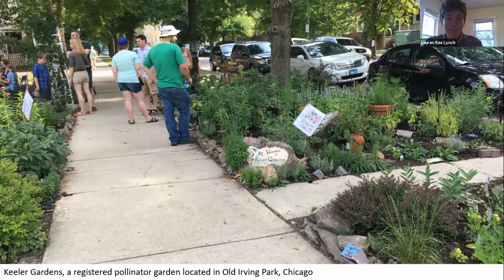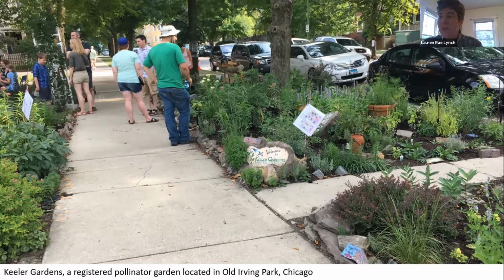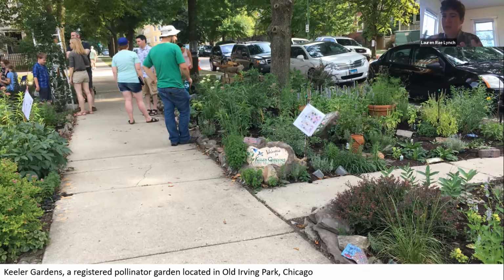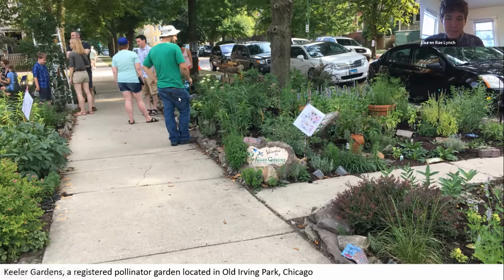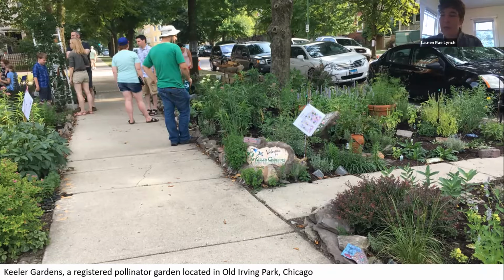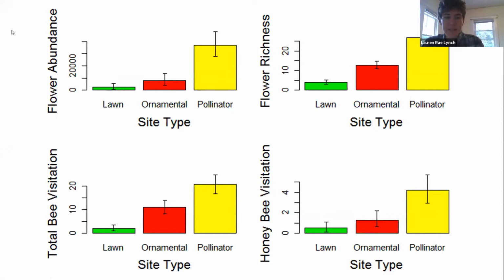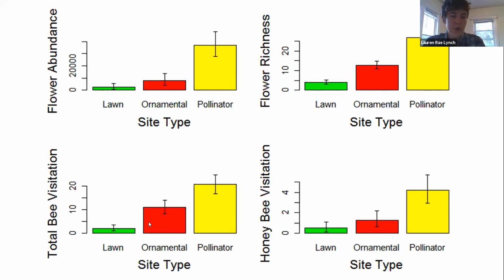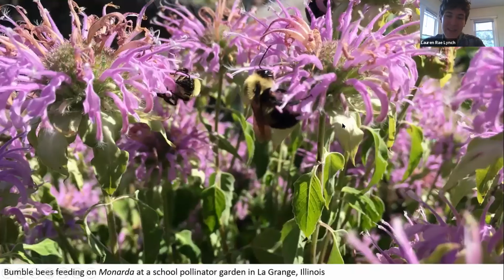2021 INPS Annual Gathering - Lauren Lynch: 2019 grant awardee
"Effects of Pollinator Gardens on Native Bees on an Urban-Rural Gradient"